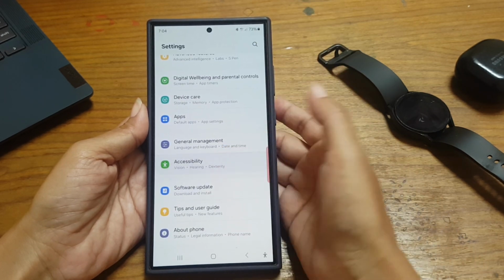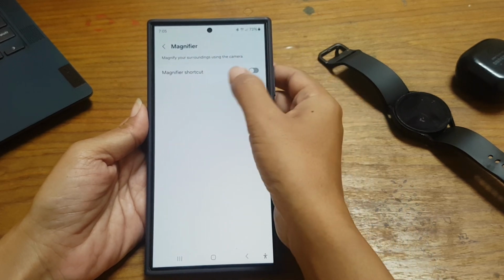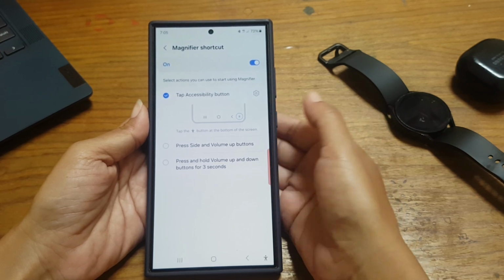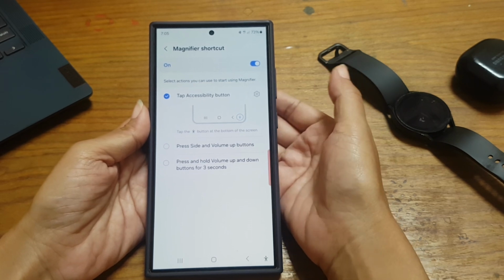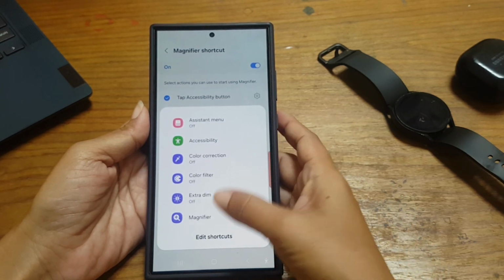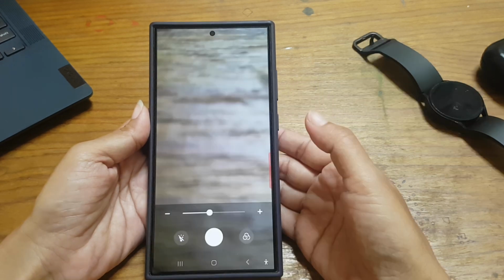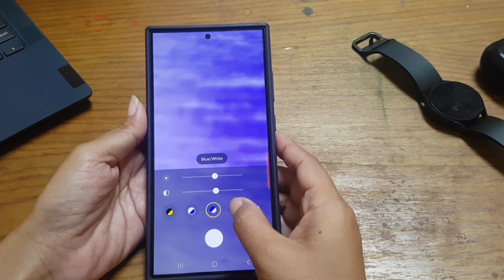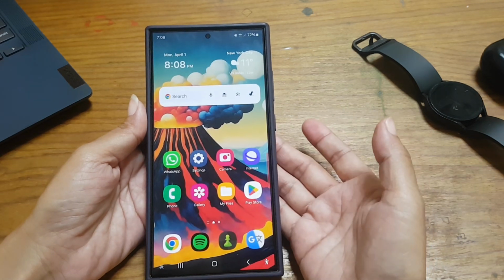How to use camera on your Samsung Galaxy S24 Ultra as a magnifier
In this video, you will find the steps on how to use camera on your Samsung Galaxy S24/S24+/S24 Ultra as a magnifier.

To use camera on your Samsung Galaxy S24 Ultra as a magnifier. First, you have to enable and choose a shortcut to turn on or off magnifier function by using the following steps:
- Tap "Accessibility".
- Tap "Vision enhancements".
- Tap "Magnifier".
- Tap the grey on/off switch next to "Magnifier shortcut" until the switch turns blue to turn it on.
- Tap "Magnifier shortcut" and then select the desired shortcut you'd like to use.

Once you have selected the shortcut, now you can use camera on your phone as a magnifier by using the following steps:
- As the example, if you have chosen "Tap Accessibility button" as the shortcut, tap the Accessibility button at the bottom right corner of the screen and then select "Magnifier".
- While using your camera as a magnifier, you can do some actions:
** Adjust the magnification level
To do so, slide the zoom level adjustment bar to the right to increase it or to the left to decrease it.

** Turn on torch to get an extra light
To do so, tap the Torch icon to turn on your camera flash so you can magnify better while you are in the dark.

** Adjust the screen brightness
To do so, tap the Filter icon and then slide the screen brightness adjustment bar to the right to increase it or to the left to lower it.

** Adjust the screen contrast
To do so, tap the Filter icon and then slide the screen contrast adjustment bar to the right to increase it or to the left to lower it.

** Apply a screen filter
To do so, tap the Filter icon and swipe the screen below the contrast and then select the desired filter you'd like to use. As the example, you can apply Black/Red filter so you can magnify better while you're outside at night.